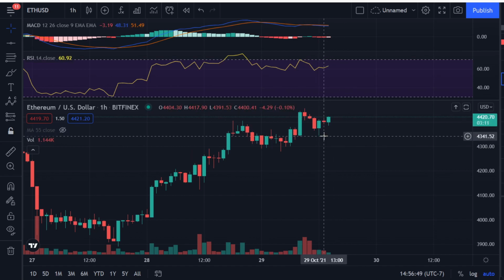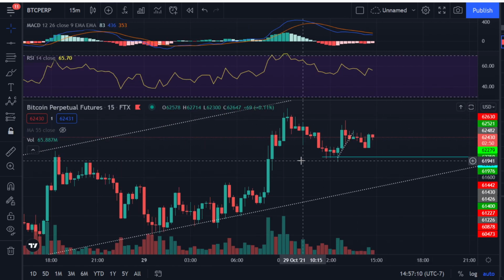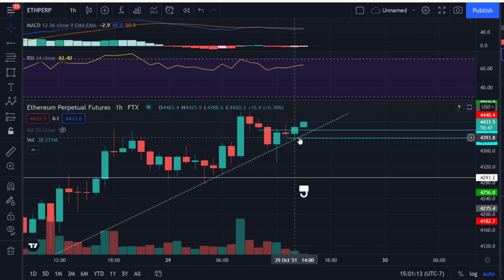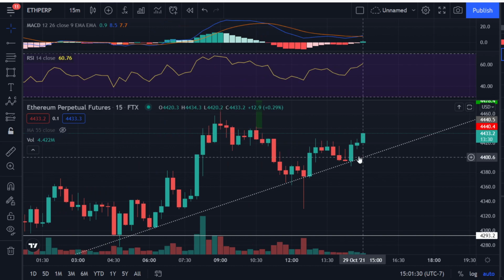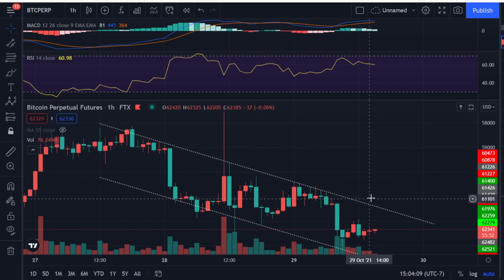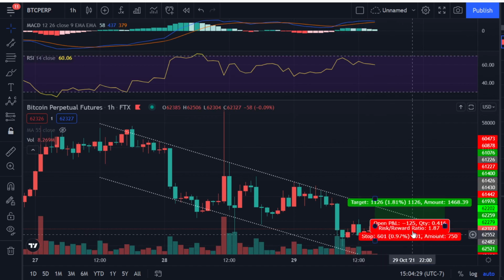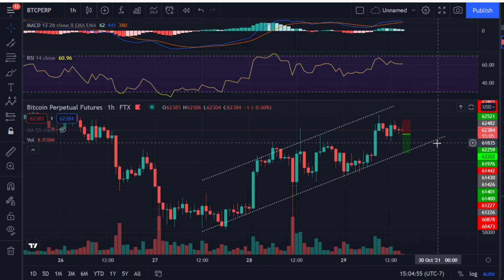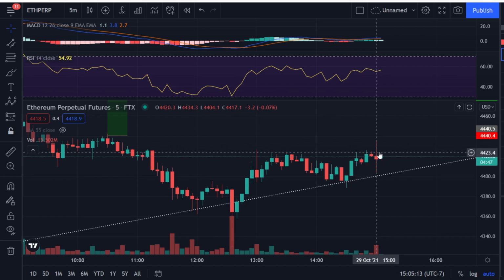$BTC & $ETH 10/29/21 3 PM Hourly Candle Analysis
pretty sick, market setting up the exact situation that burned me earlier this morning. curious to see how it plays out, not taking a position due to mediocre-ish risk profile and recognizing that i may be too emotional in this trade to warrant playing it.